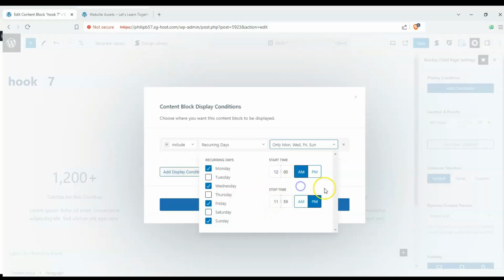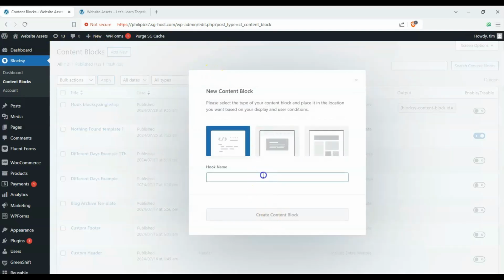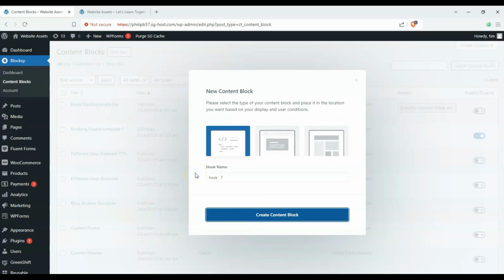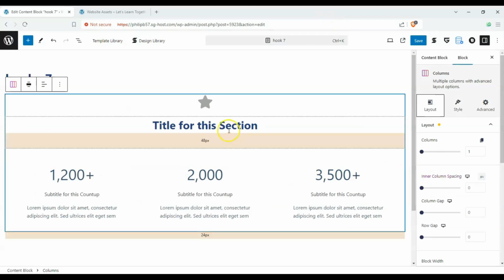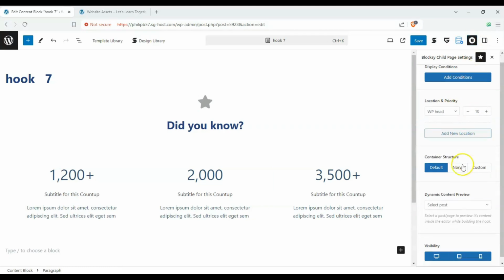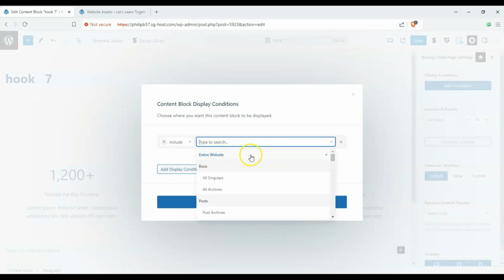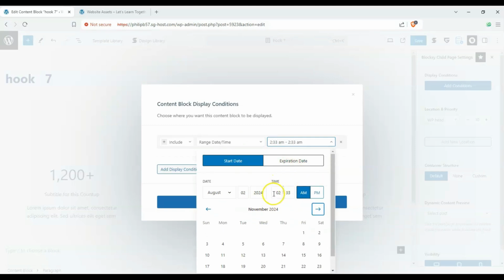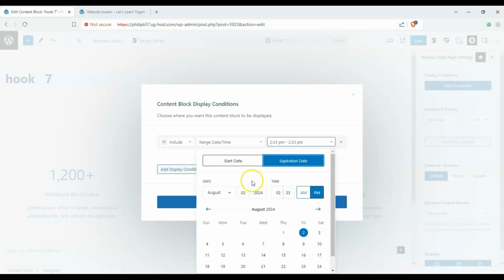Blocksy: different layouts according to Time and Date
Dynamically transform your Blocksy website's layout based on the time or date! Discover how to create unique experiences for different seasons, holidays, promotions, or even specific hours of the day. This guide will walk you through customizing your Blocksy site to automatically adjust its layout to match the occasion, enhancing user engagement and adding a touch of personalization.